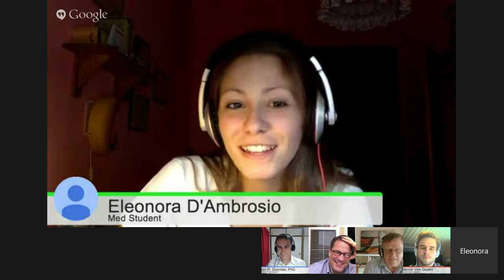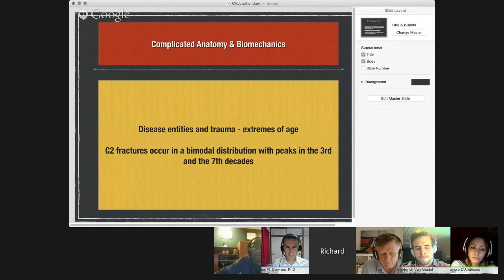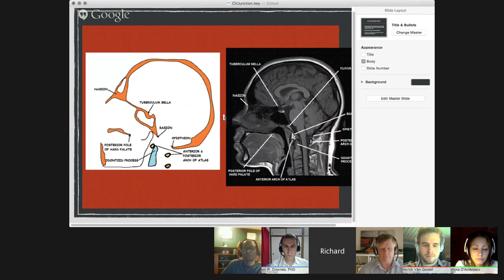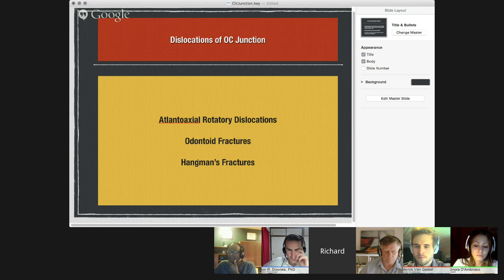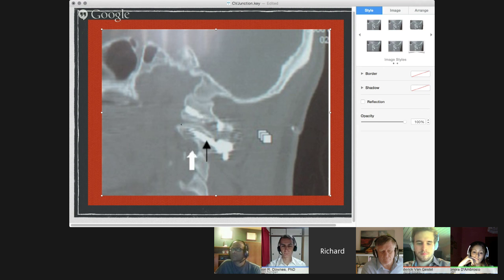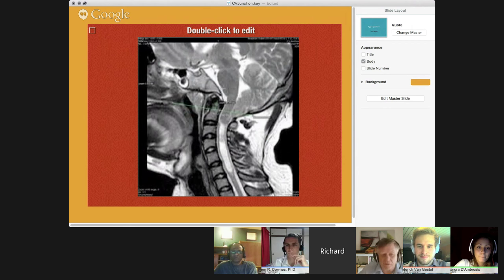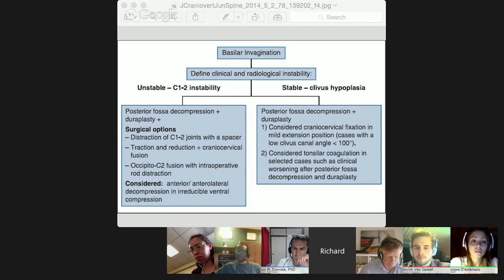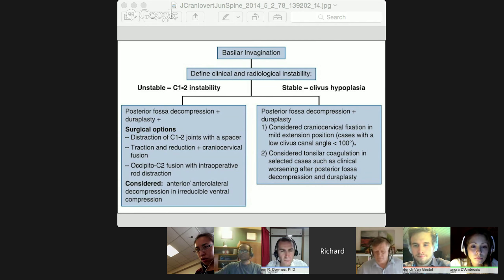CranioVertebral Junction: Anatomy, Pathology, Surgery Richard Mendel MD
Richard Mendel MD, Spinal Neurosurgeon, speaks of the "CranioVertebral Junction", its Anatomy, Pathology, and Treatments; included are subtle imaging signs of disease in the proximal cervical spine